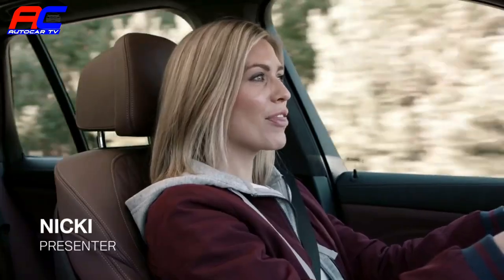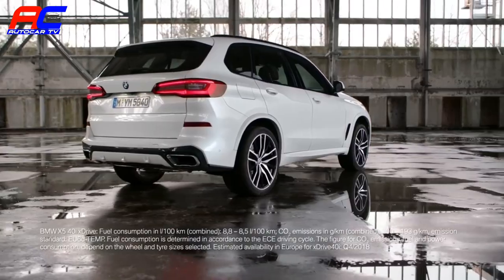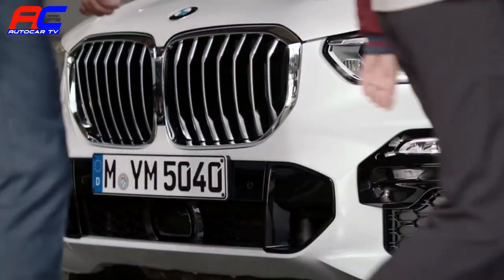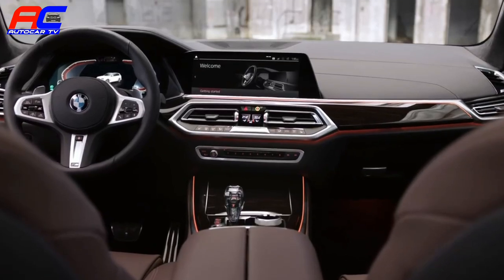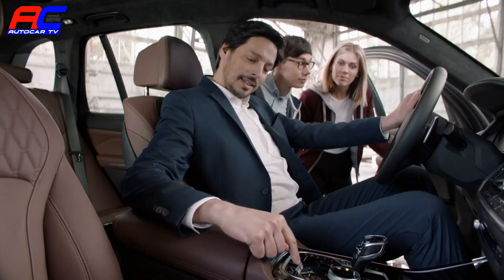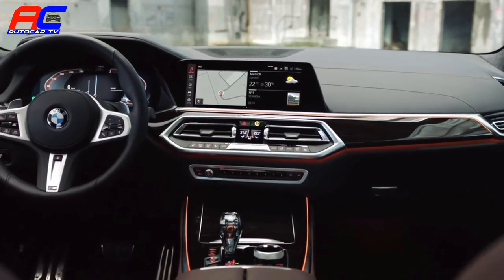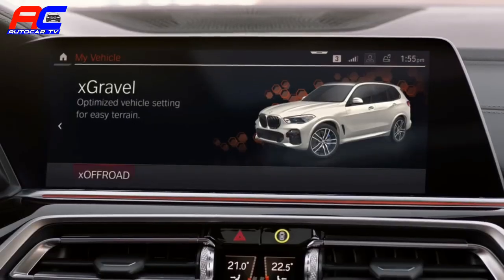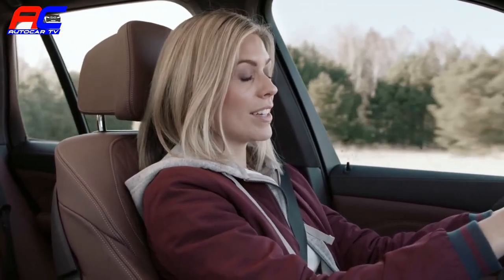The All New 2019 BMW X5 (G05, 2018) - All You Need To Know | AutoCar TV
Have a closer look at the fourth generation of the BMW X5. We’ll explore the exterior and interior design, the BMW Connected features and we'll take it on an offroad test drive.
AutoCar TV is a channel devoted exclusively to the famous international world of automobile. Discover all new cars before anyone else and focus on auto comparison issues.

[ AutoCar TV là một kênh dành riêng cho thế giới xe hơi nổi tiếng trên thế giới. Chúng tôi sẽ giới thiệu những mẫu xe mới nhất, đầu tiên và tập trung vào so sánh các mẫu xe ]